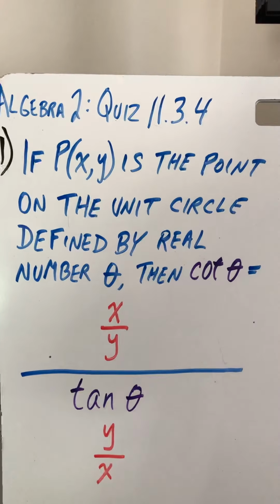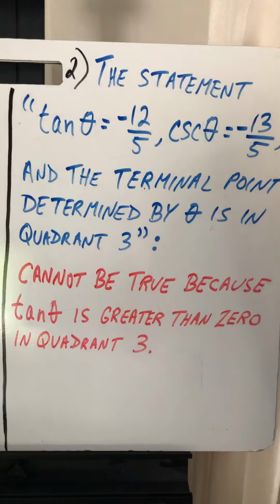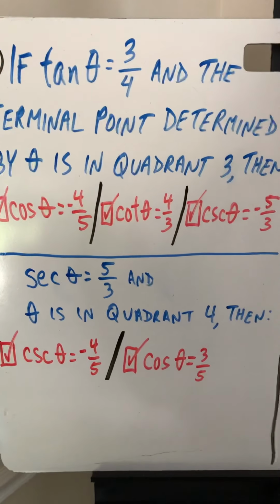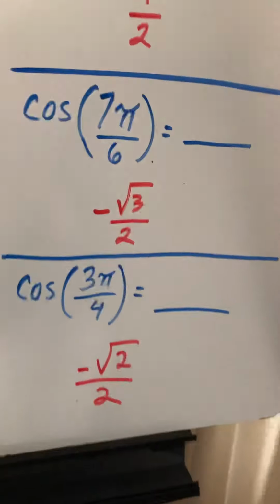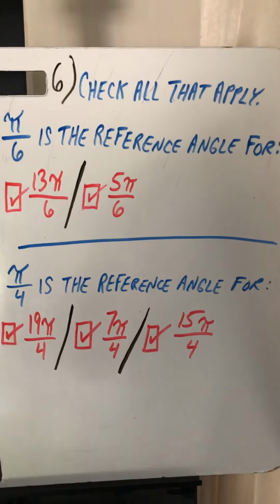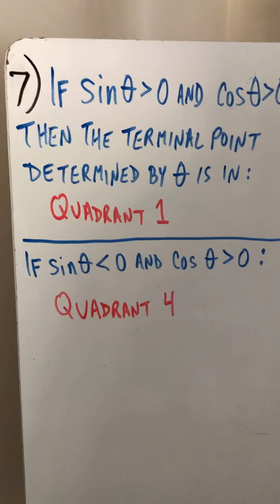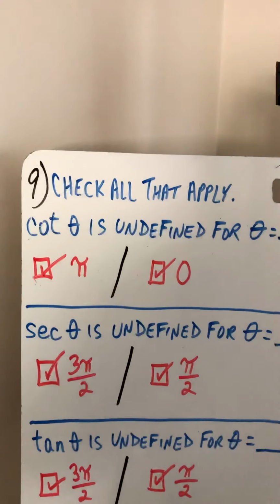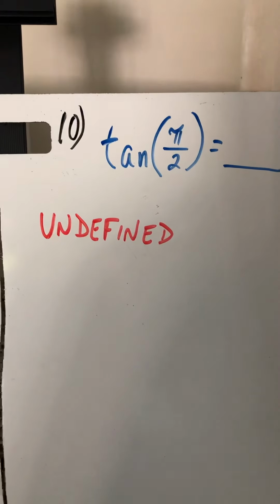Algebra 2: Quiz 11.3.4